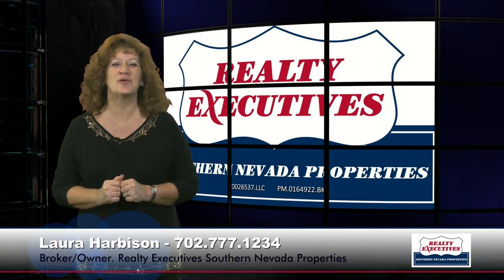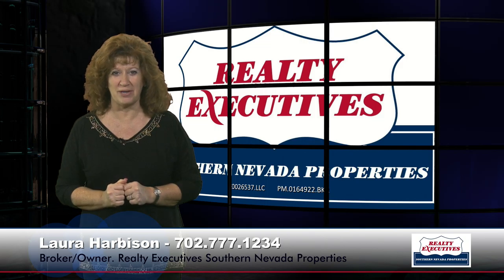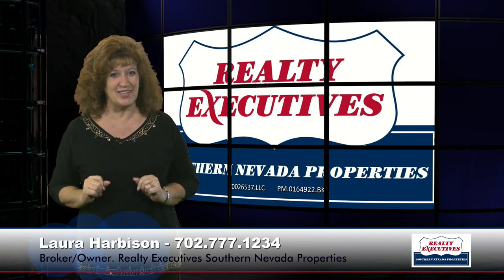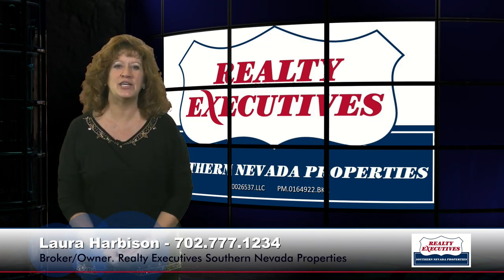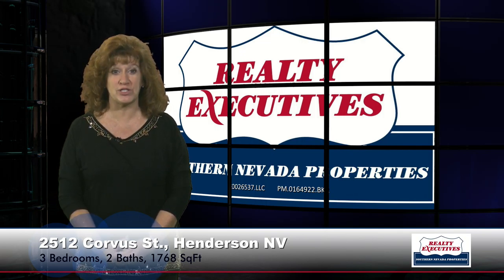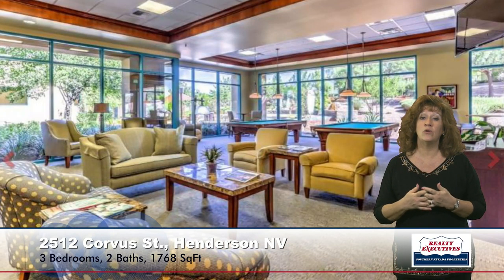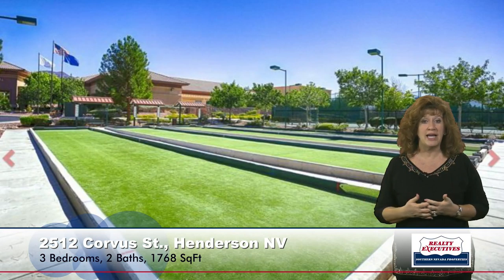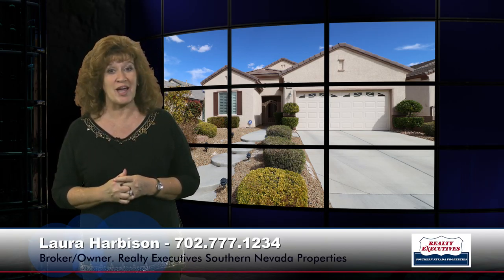Tour 2512 Corvus Street with me!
2512 Corvus Street, Henderson NV 89044 | Call for an inquiry or to reserve a date for a private viewing of this Solera at Anthem home. Also give us a call if you’re looking into selling or buying a home and we'll happily provide you the important information that you will need.

PROPERTY DETAILS:
Beautiful Franklin Floorplan with Great Lot!
Approximately 1768 sqft of Living Space
3 Bedrooms, 2 Baths, 2 Car Garage
Kitchen Boasts Corian Counters, Upgraded Cabinets w/Pull-out Shelves, Pantry, Breakfast Bar, Nook, Tile Flooring, Pot Shelves, Recessed Lights, Gas Stove, Dishwasher, Microwave, and Refrigerator
Spacious Great Room with Two Ceiling Fans
Formal Dining Area with Tile Flooring
Laundry Room with Tile Flooring and Washer & Dryer
Large Master Suite with Ceiling Fan & Walk-In Closet
Master Bath features Dual Sinks, Tile Flooring, and Shower w/Grab Bar
Secondary Bedrooms with Ceiling Fans
Secondary Bathroom with Tub/Shower Combination w/Enclosure, Raised Vanity, and Tile Flooring
Finished 2 Car Garage with Automatic Door Opener and Cabinets
Gas Water Heater
Alarm System (leased)
Tile on Diagonal
Raised Panel Doors and Lever Door Handles
Dual Pane Windows and Plantation Shutters
Two-Tone Custom Paint
Security Door
Covered Patio with Extension, Ceiling Fan, and Gas BBQ Stub
Mature Low Maintenance Landscaping with Automatic Irrigation System and Outdoor Lighting

ADDITIONAL LINKS:
Las Vegas Home Valuation Analysis